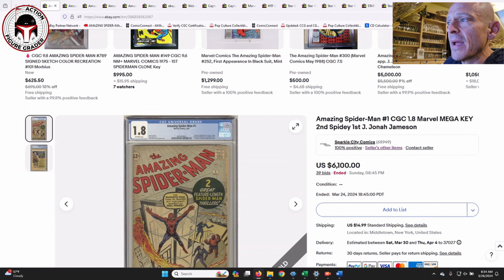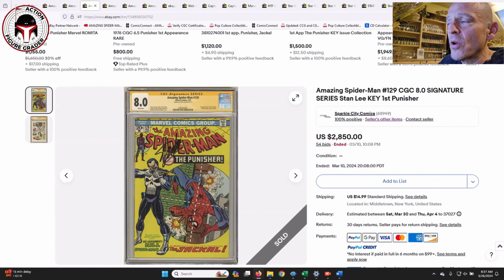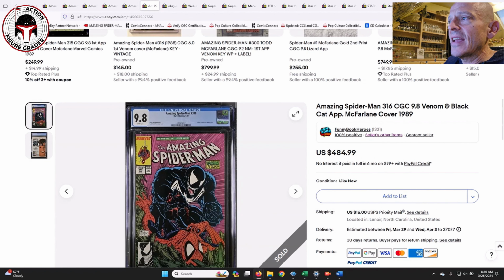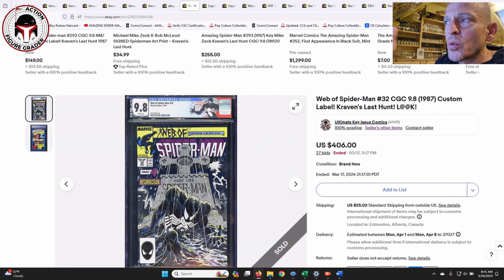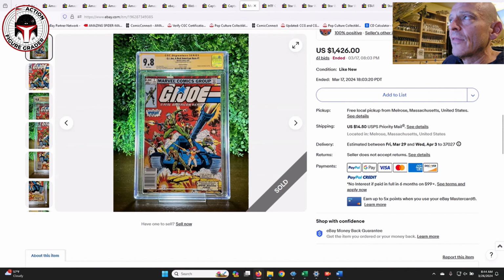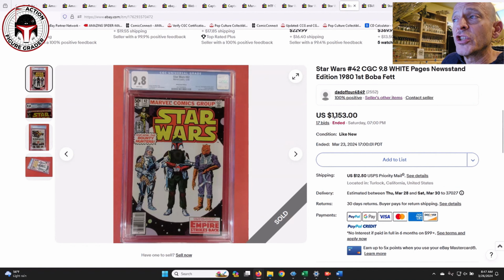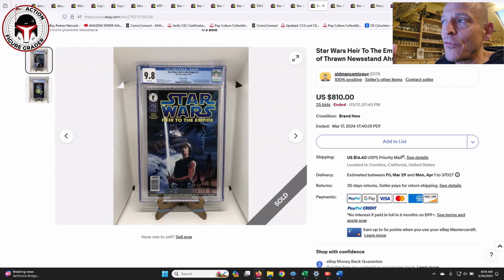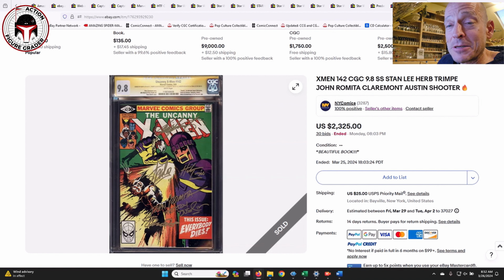CGC-Graded Comic Book Price Guide | Silver to Copper Age Gems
This price guide video covers some of the auctions for key issue CGC comic books that ended recently on eBay.